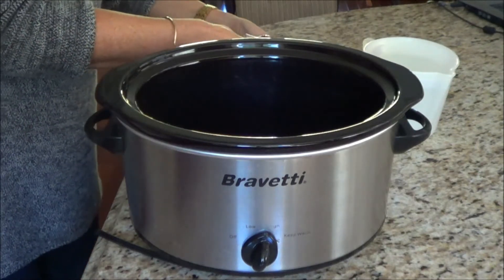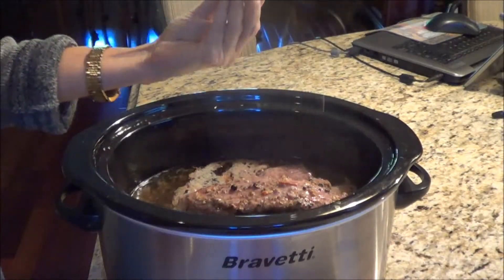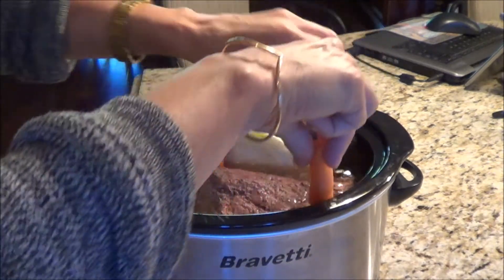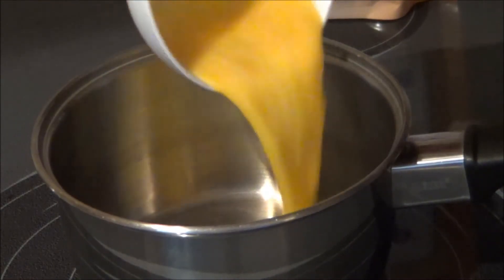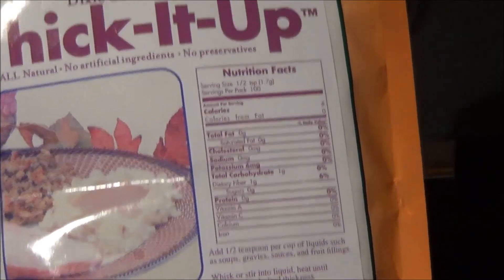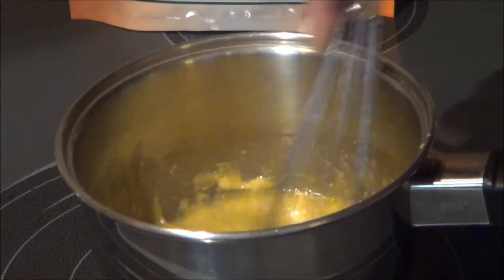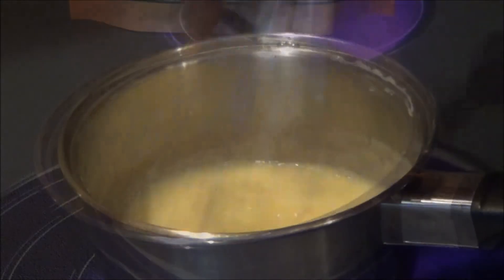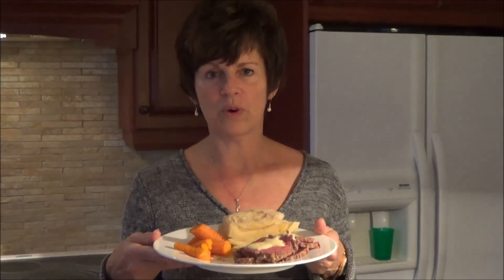Crockpot, Low Carb Corned Beef with Mustard Sauce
Meal in a pot! Great any time of year enjoy this Low Carb Corned Beef with a Mustard Sauce along with Cabbage and carrots.